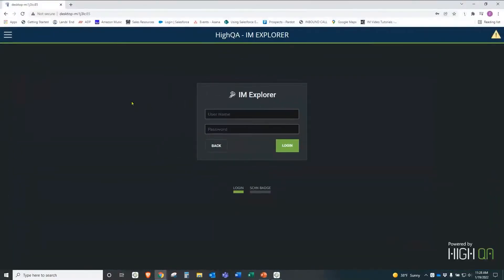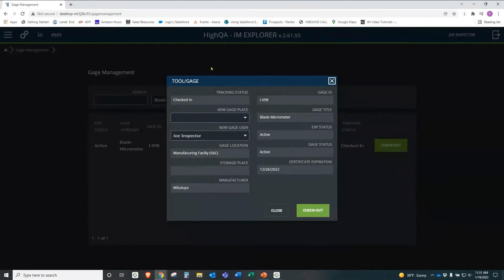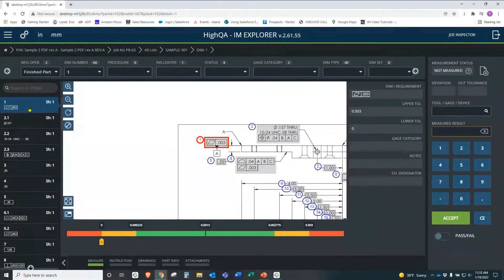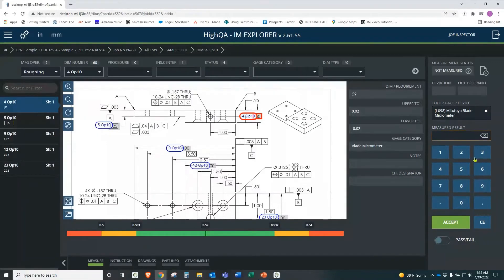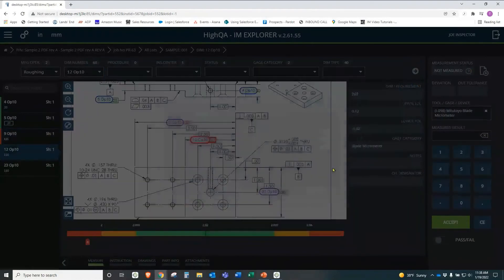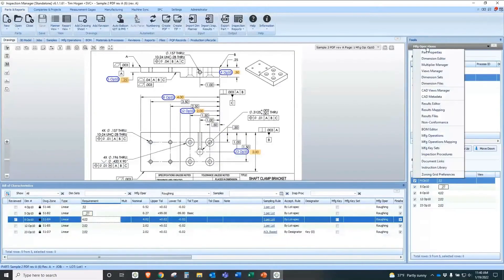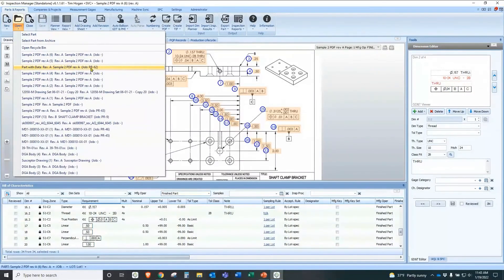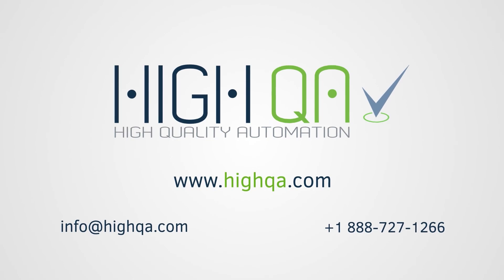High QA 360 Streamlines Inspection Data Collection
Collecting inspection data in real-time is key to understanding a process. Making that data available in an easy-to-read dashboard provides visual confirmation of process quality. High QA 360 data collection applications are mobile solutions to designed to automate the inspection process.

Web-based applications provide access to the ballooned drawing, a wizard-like step-by-step guide with predefined measurement tasks, and visual instructions for completing the measurement process. Inspection plans are accessed from the application and define the inspection requirements using a centralized database for accurate, consistent information and real-time non-conformance reports.

The intuitive, easy-to-use app, guides users through the inspection tasks step-by-step with minimal training.

High QA 360 is a revolutionary quality management software comprised of an integrated set of applications that encompass key aspects of quality management. It provides solutions for inspection planning/design (APQP), customer requirements management, inspection document management, internal and supplier measurement results data collection, inspection equipment management and much more.